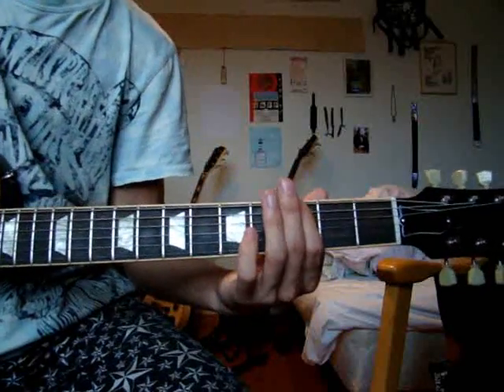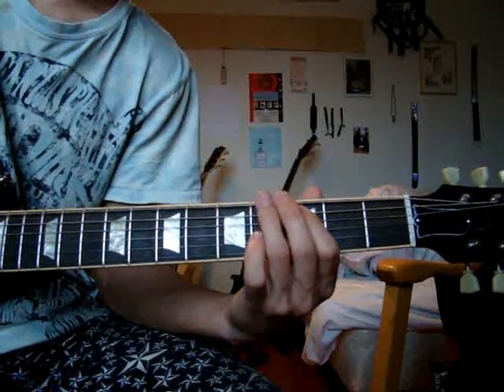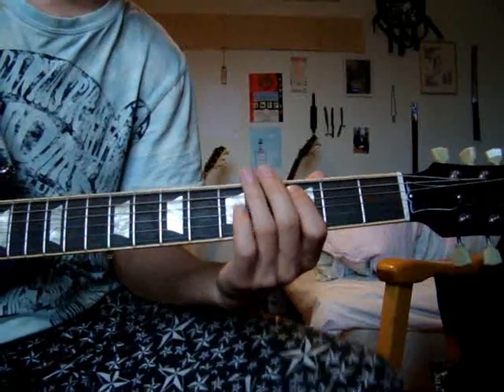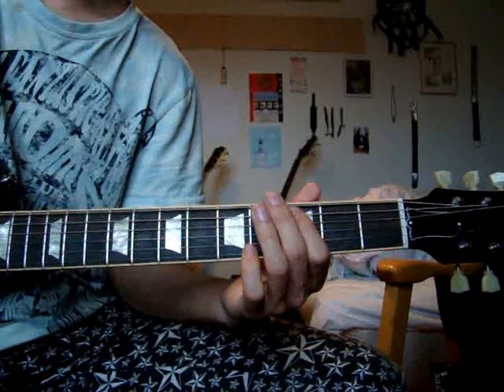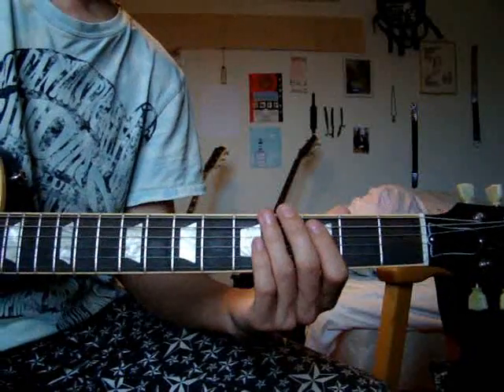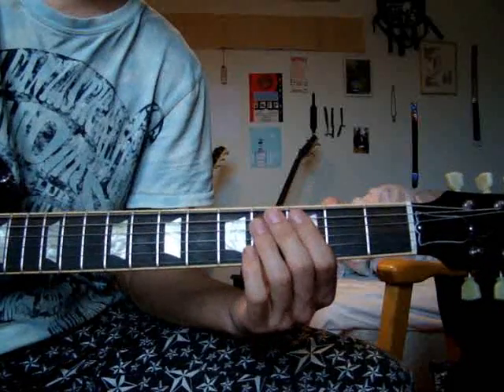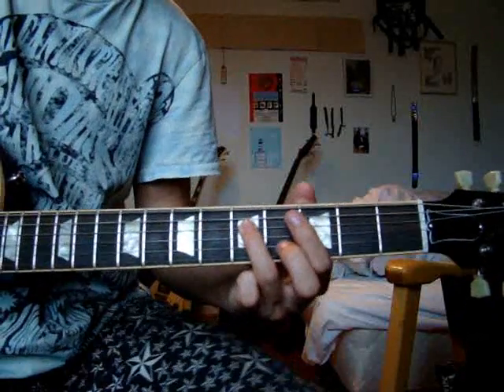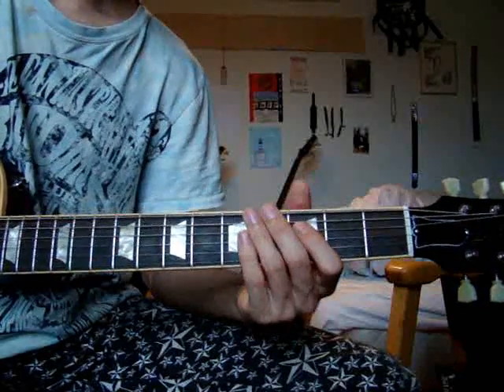Cadillac Ranch Guitar Lesson 1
Hi, This is the 1st lesson to Cadillac Ranch (Nitty Gritty Dirt Band's Version).
I'm sorry for not having uploaded any lessons reciently but now I'm starting again!

So thanks for the patience! And keep requesting!

And don't forget to rate and comment! So I know what you think.

And if you have any questions, just ask here, by mail or to my profile - I'll try my best to answer!

This song and lessons are dedicated to Harrison Scott Hadford!

IF YOU HAVE ANY QUESTIONS:
Send me a friend invite at Facebook, that's the easiest way to get an answer since YouTube won't send me e-mails for new comments or mails anymore.

My nickname is "Isivaa Sanaru" on Facebook.